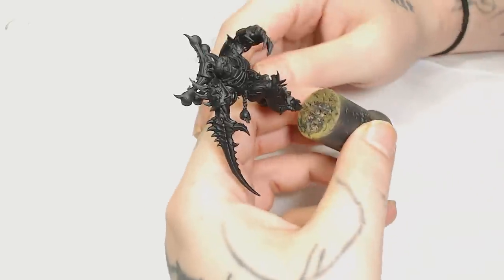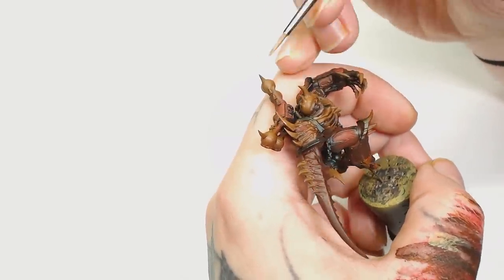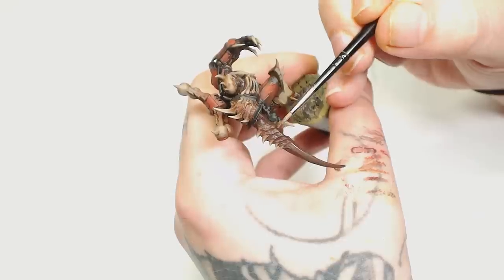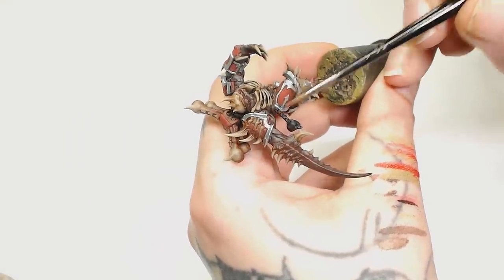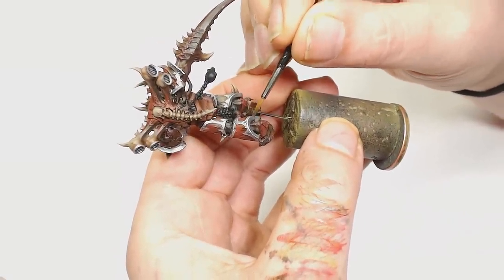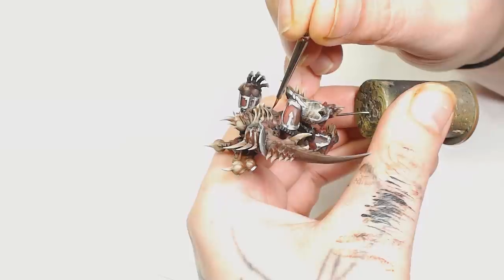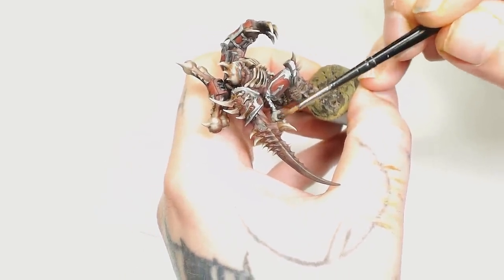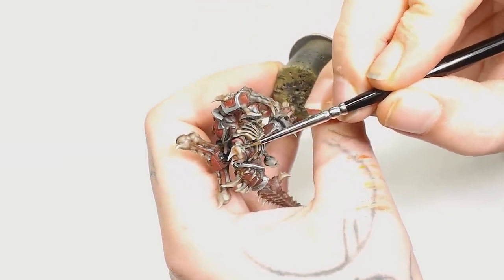Word Bearer Greater Possessed Painting Tutorial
Not as long as our other tutorials, and not as many paints used. But this video is all about he blending of brown paints to make a very rich red along side the bone for a good contrast. If you like our content and want to see more of what we do follow our other social media through the links below and dont forget to check out the link for discount hobbie supplies.

Bigmeksworkshop merch.